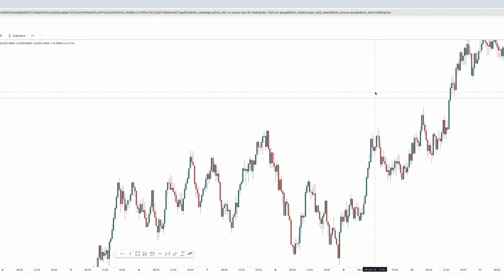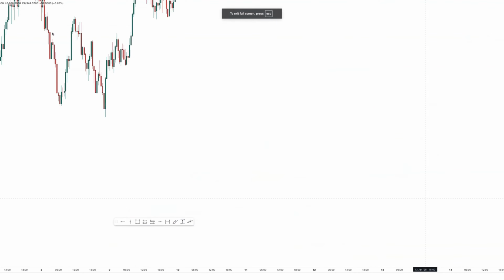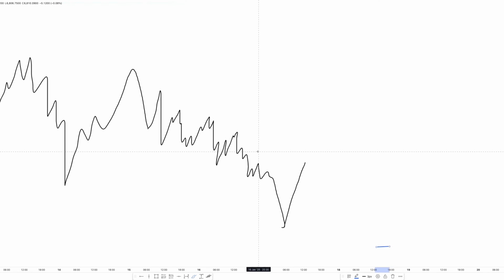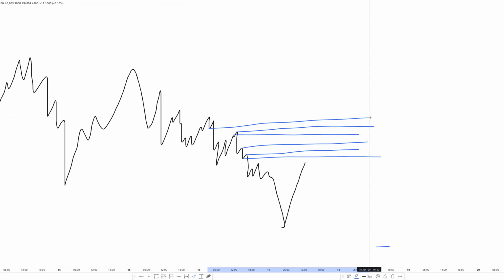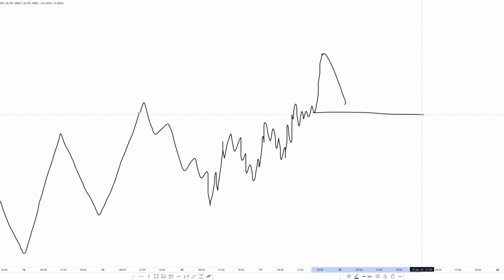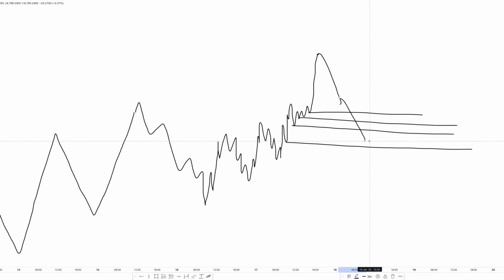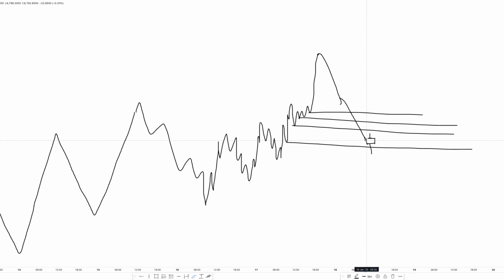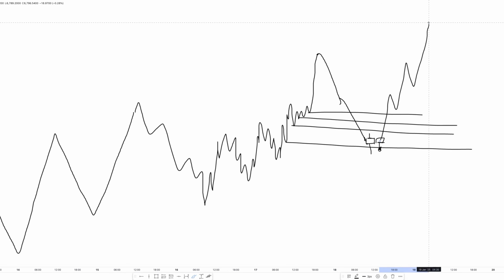LOWKEY FX A.P.A TRADING STRATEGY - DAY 4 MENTORSHIP CLASS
This is the only forex and crypto trading strategy you need to scale up your trading career with 95% sniper entry accuracy and consistent profit using Advanced Price Action (APA).

This simple but powerful strategy can be used to trade currency pairs, deriv synthetic, crypto, futures, stock indices and many others.